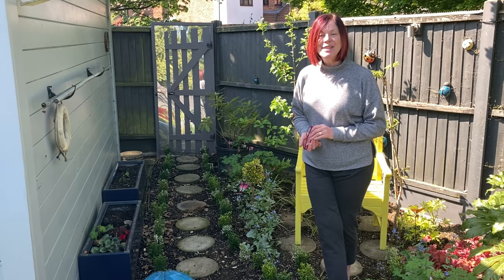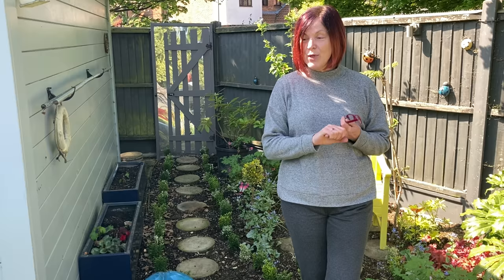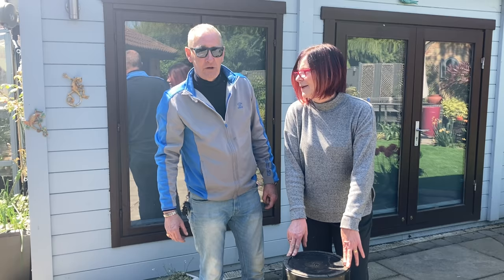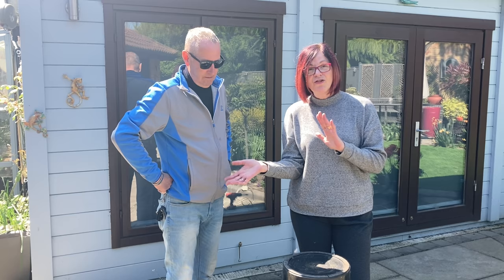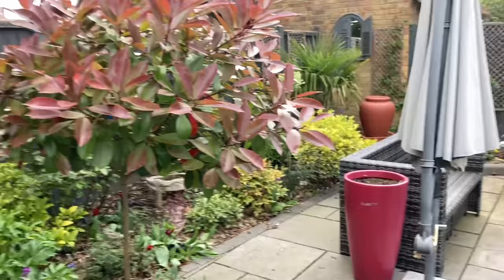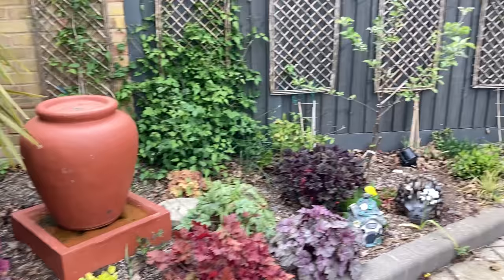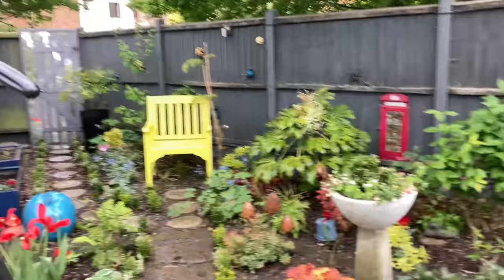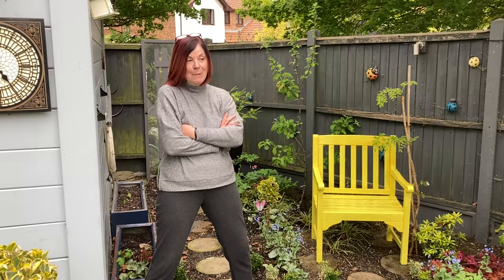Bottomless Pots || A Fabulous Idea From Bunny Guinness 😊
I have to give Bunny Guinness total credit for this wonderful garden idea.

She cuts the bases off all her pots and planters which means she can plant absolutely anything, including small trees, in them.  They will never get waterlogged as they can freely drain directly into the native soil, and the roots of the plants are never just confined to the pot for the same reason.

They also add height to the garden, extra interest, and show the plants off better as well.

She explains it far better than I ever can in this video here:

And she made a follow-up Q&A video because her first vlog proved so popular:

I wanted to try this method out myself by cutting down 5 large planters I’ve had for a few years (thanks to Richard for his help) and so this is what I am doing today.

I hope you enjoy this video and it may be something you’d like to try yourself!